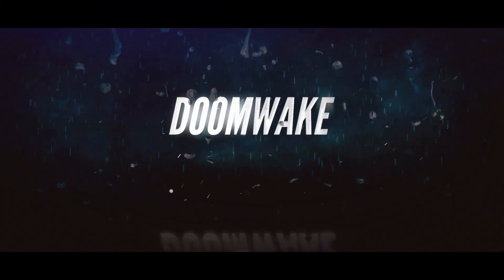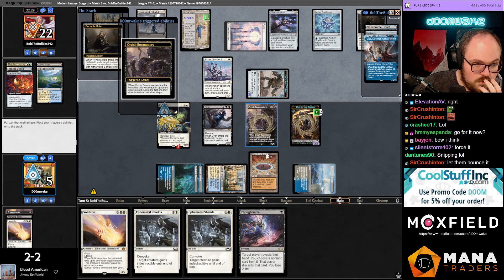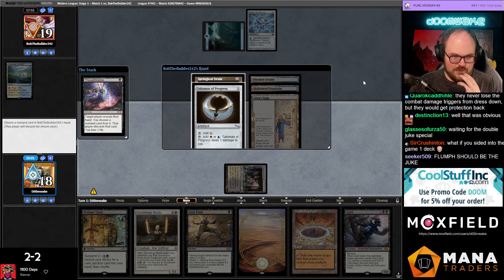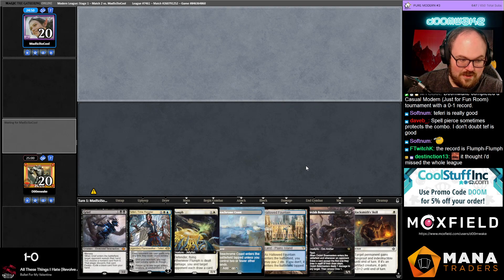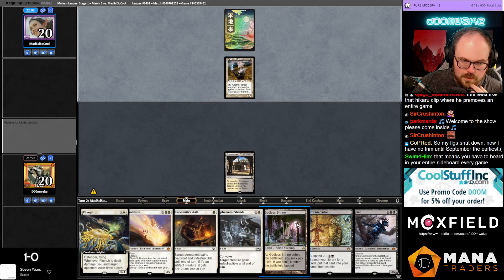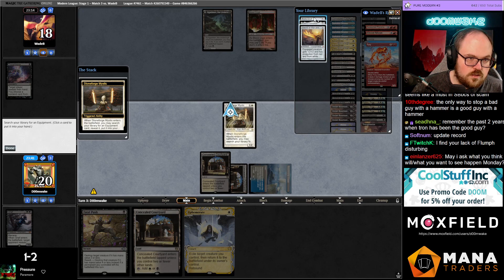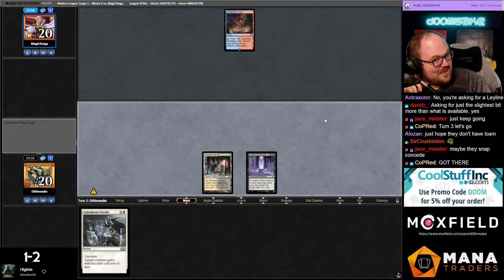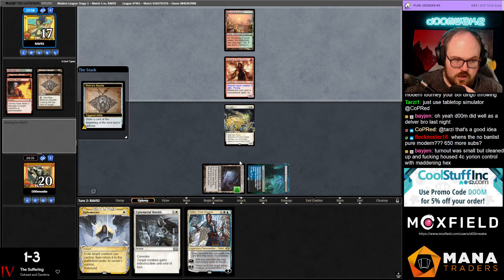PSA: DO NOT FLUMPH! | Modern | MTGO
Match Timestamps:

Decklist: 1 Island
2 Plains
1 Swamp
4 Ephemeral Shields
2 Godless Shrine
1 Hallowed Fountain
2 Spell Pierce
3 Teferi, Time Raveler
4 Ephemerate
3 Thoughtseize
4 Concealed Courtyard
4 Grief
4 Profane Tutor
4 Solitude
4 Blacksmith's Skill
4 Flumph
2 Reflecting Pool
4 Seachrome Coast
4 Darkslick Shores
4 Orcish Bowmasters
2 Gemstone Caverns

SIDEBOARD
3 Leyline of the Void
2 Fatal Push
1 Teferi, Time Raveler
4 Stoneforge Mystic
1 Sword of War and Peace
1 Hallowed Moonlight
1 Sheoldred, the Apocalypse
1 Batterskull
1 Kaldra Compleat

Powered by Gloomshot (vers 0.5.6 sphinx 5.3.23 | merge-sections-first)